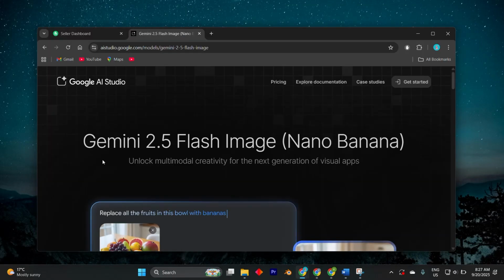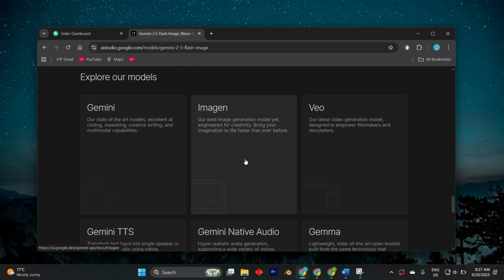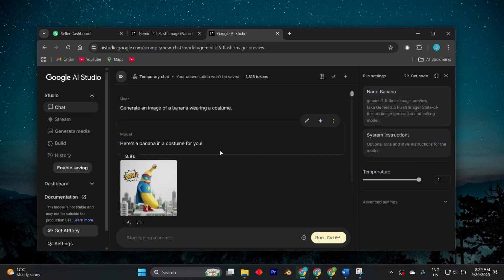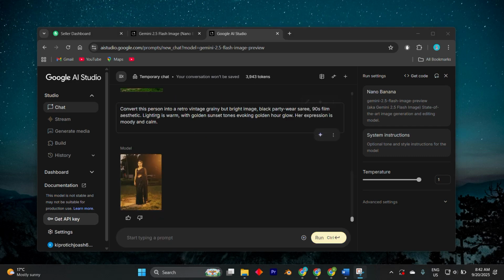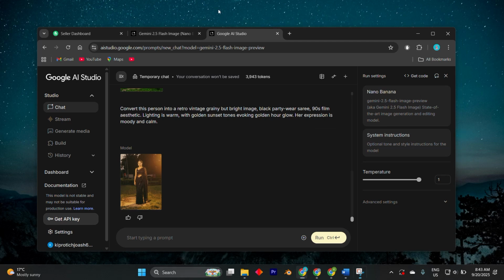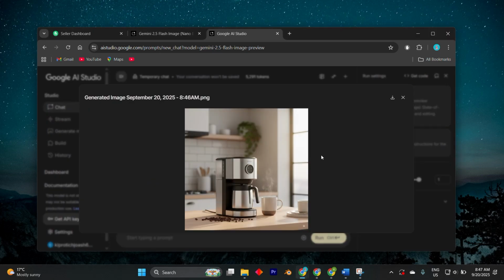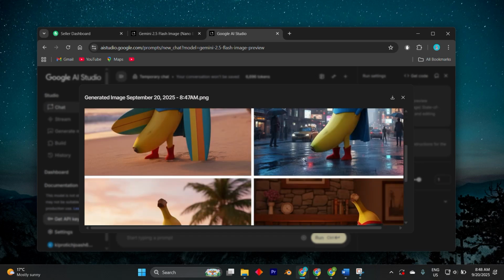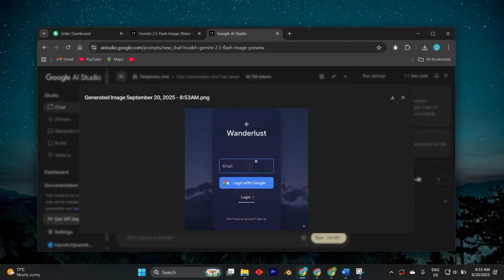The Best Google Nano Banana Use Cases for Creators and Marketers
Google’s Nano Banana AI transforms how creators and marketers generate visual content by offering fast, precise, and professional-quality images. It enables brands to replace costly photoshoots with AI-generated product mockups and lifestyle visuals crafted from simple text prompts or edited photos. Marketers use it to maintain brand consistency efficiently, producing high-impact assets for social media, campaigns, sales presentations, and email marketing. Nano Banana empowers users to tell compelling visual stories that engage audiences and drive results with ease and speed. Feel the power of AI-enhanced creativity and take your marketing visuals to the next level.